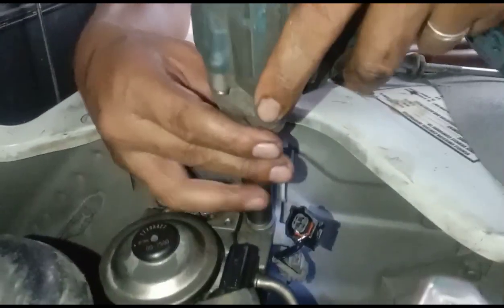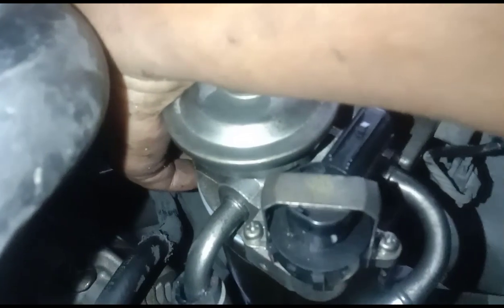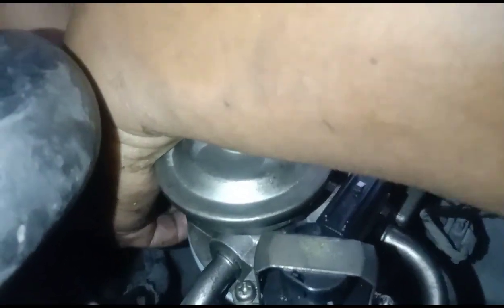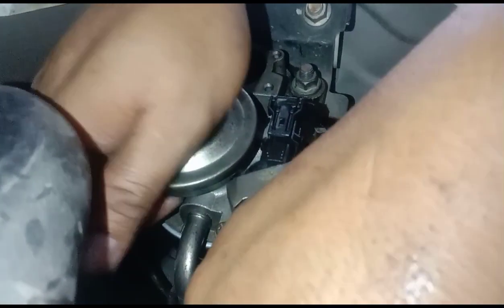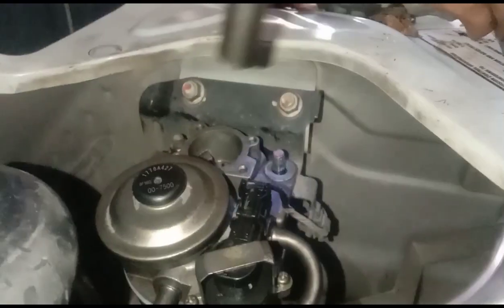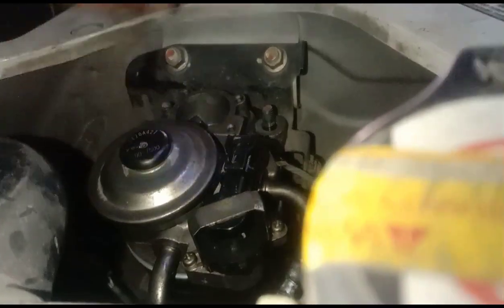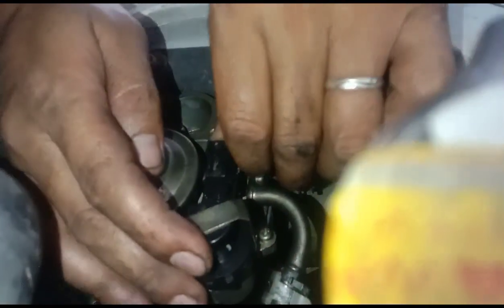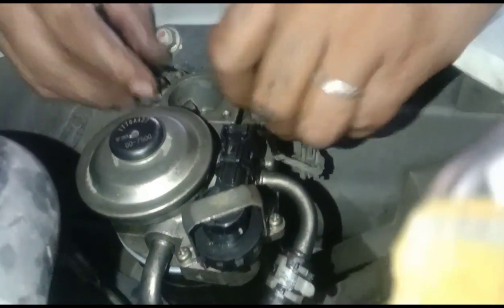mitsubishi L300 Euro 4 how to replace fuel